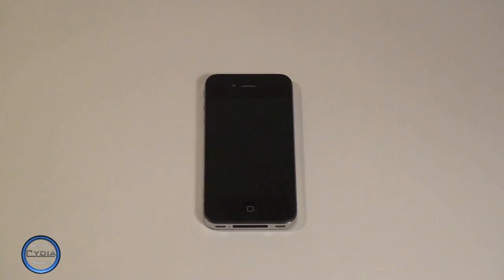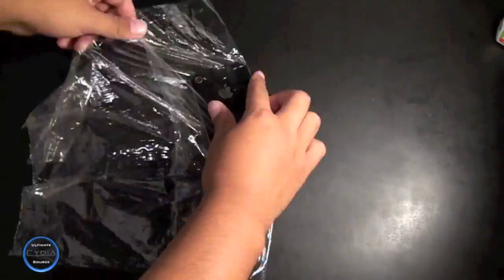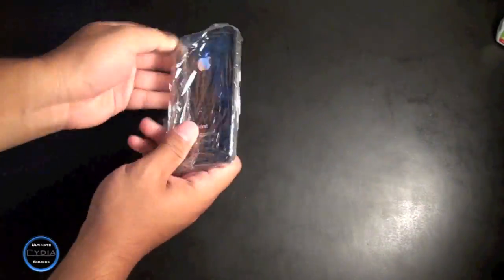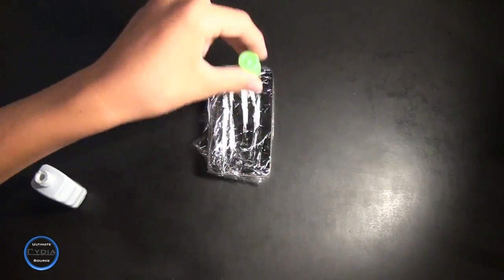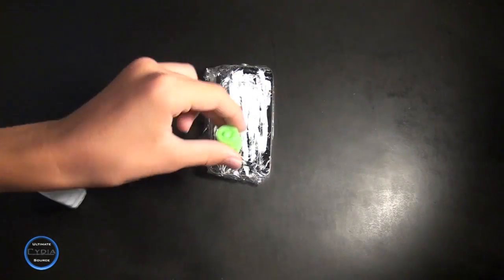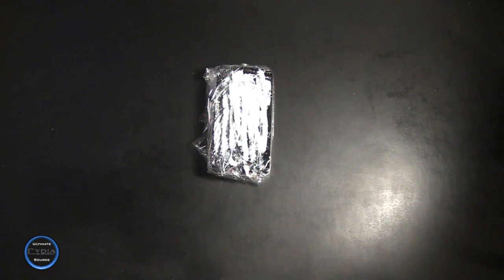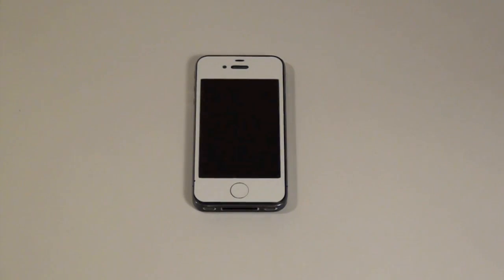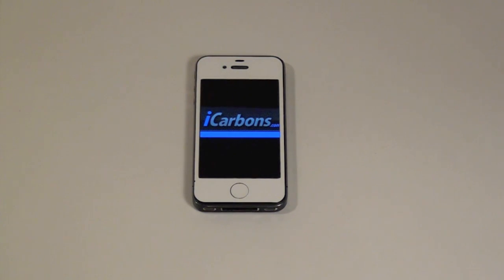iCarbons Commercial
Wish me luck in winning the iPod Touch 4